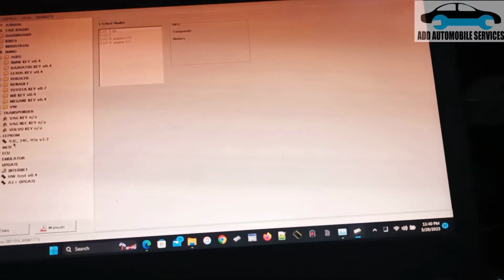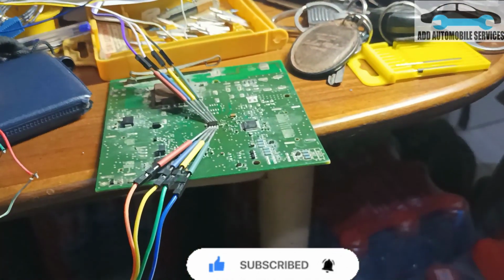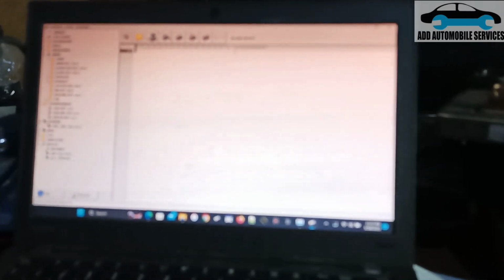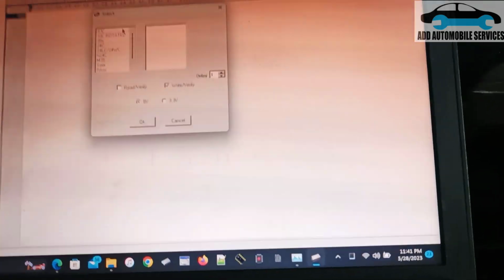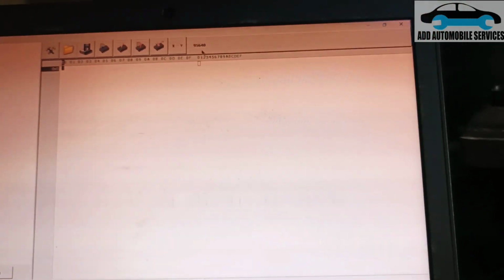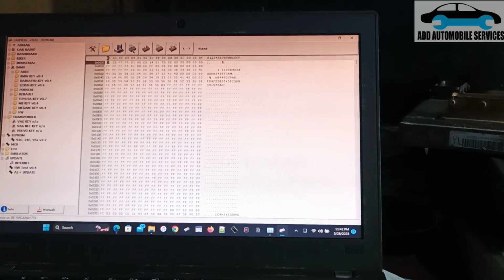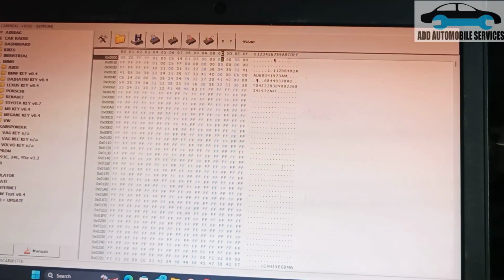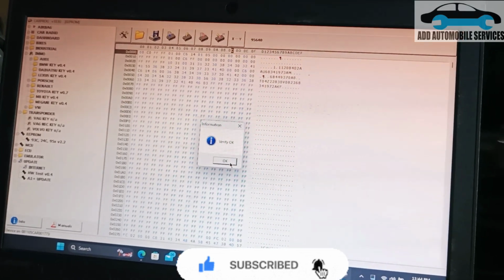eeprom reading with carprog